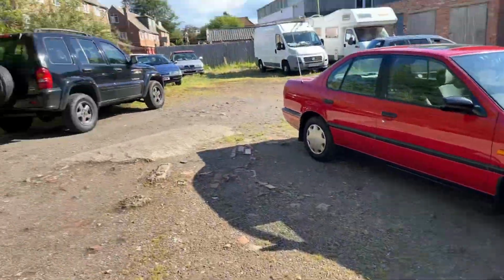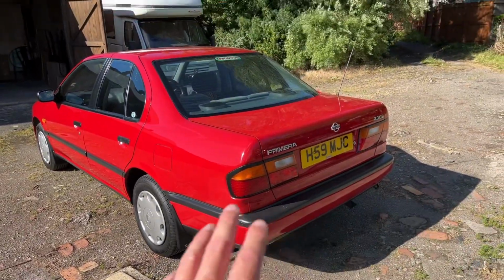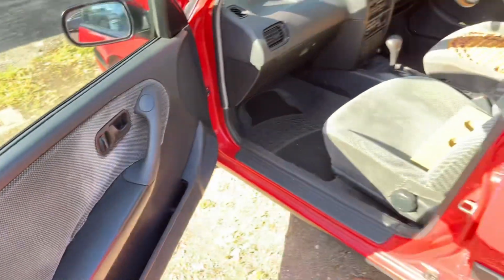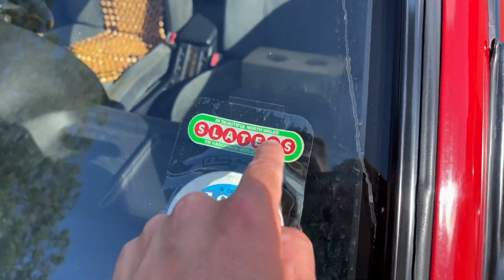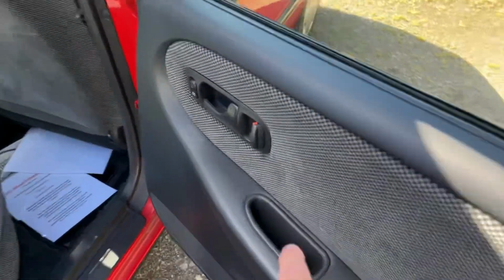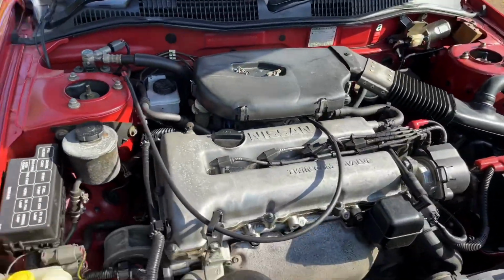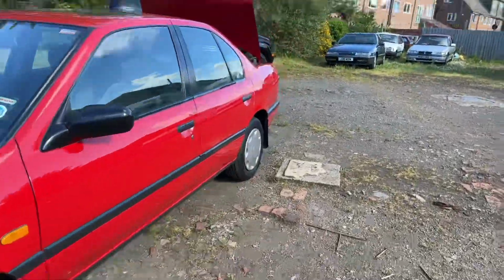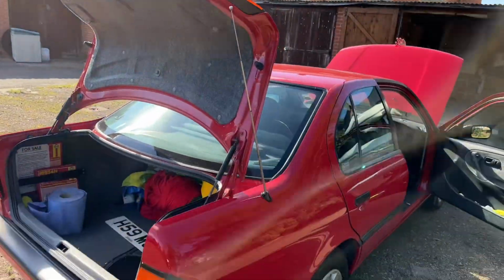Absolutely Immaculate P10 Nissan Primera 2.0 GS ….. Quick Walk Around Review